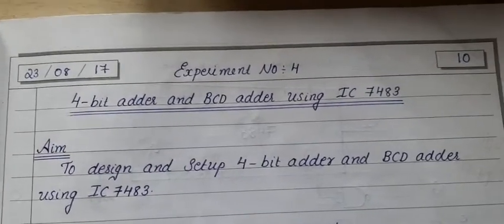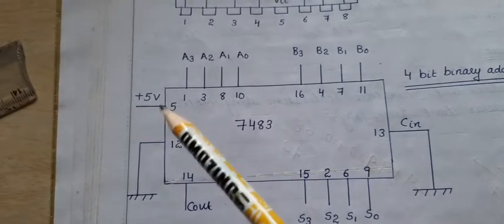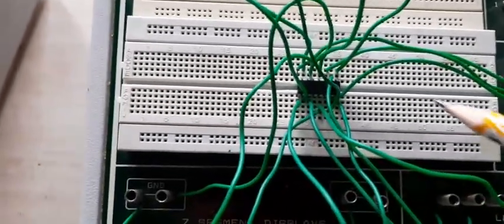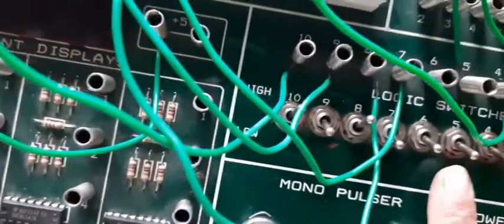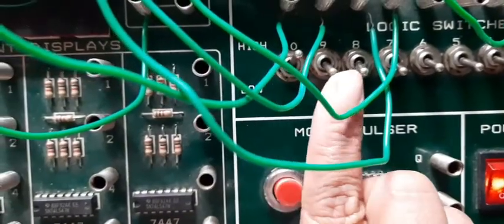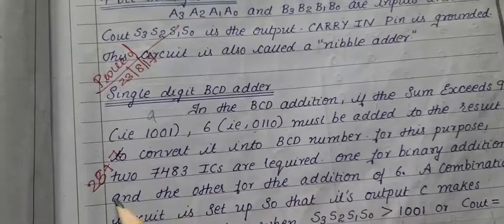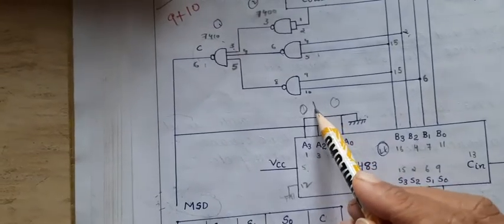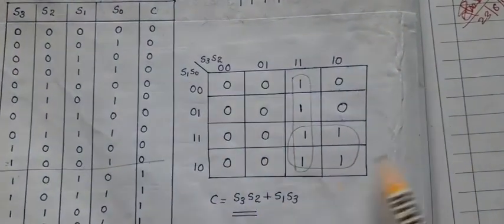Experiment No 3-4 bit adder and BCD adder using IC 7483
4 bit adder and BCD adder